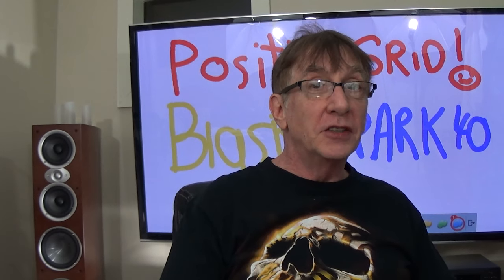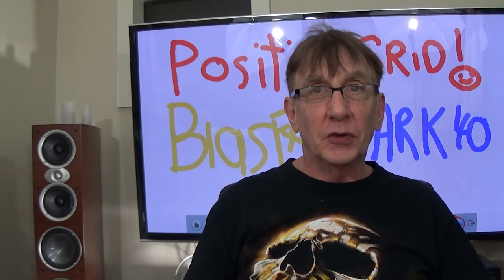Positive Grid - Bias FX2 vs Spark 40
Side by side comparison between the Positive Grid Bias FX 2, using Fat Acoustic V2 and Positive Grid Spark 40 straight Acoustic mode line out to Daw  - focusrite Scarlette 2i2 interface. Left channel Bias FX, Right channel Spark 40. You be the Judge  --  Results might Surprise you!!!

Recorded using Positive Grid Spark 40, Orange Crush Amp, IYV Les Paul, Novation Launchpad pro, ableton Live, focusrite Scarlett 2i2, Shure sm57, blue baby bottle, KRK monitors, Cyberpower pc, beyerdynamics, Adobe Premiere Pro